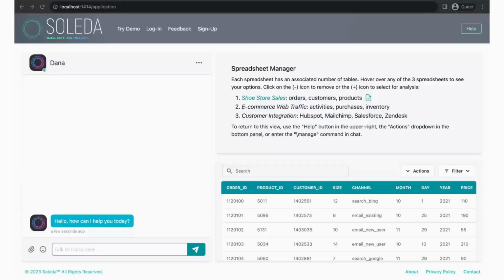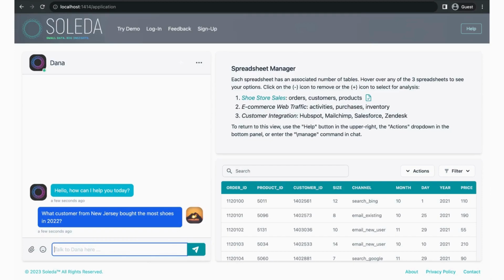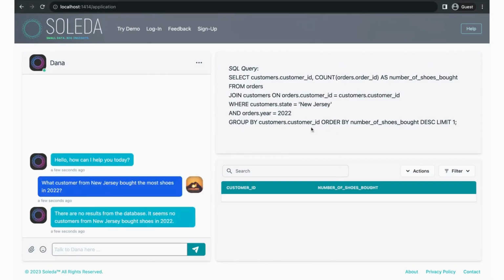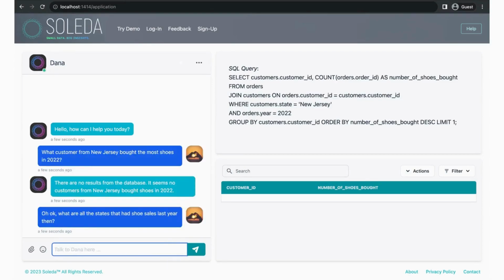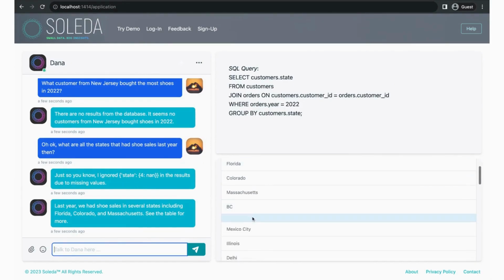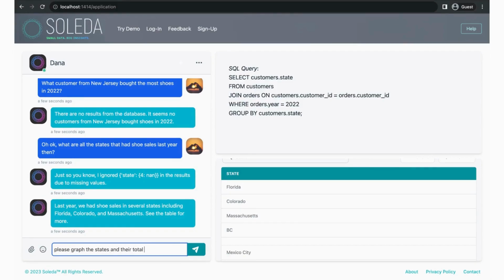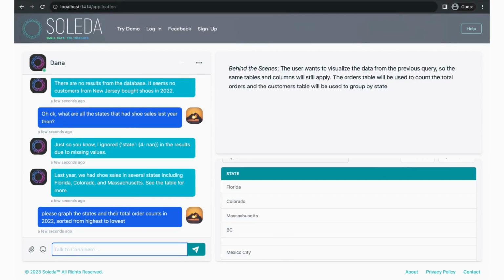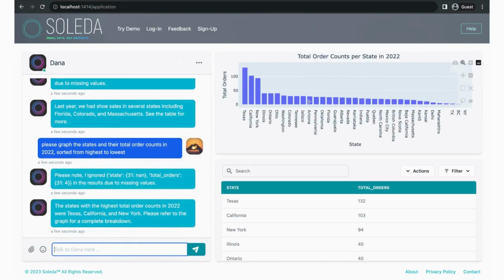Recognizing Empty Rows (Product Update 8)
Quick update this time. While not visible in the video, Dana now recognizes when the results of a query are empty and attempts to repair them in the background. If the eventual outcome is still zero, we are able to successfully render the results without breaking the system.  Furthermore, empty values within a table will also be flagged.  This is just another step closer to building useful, reliable and trustworthy assistance!